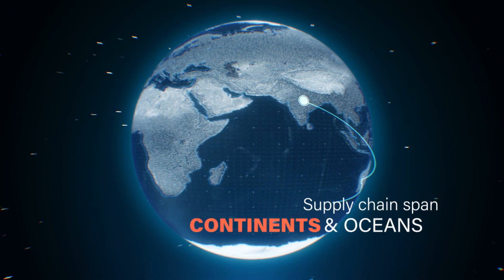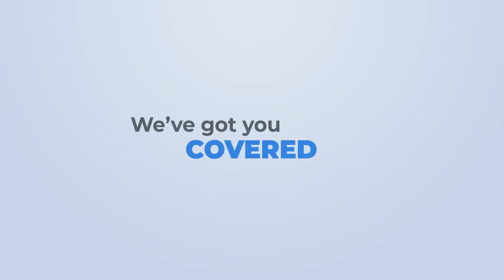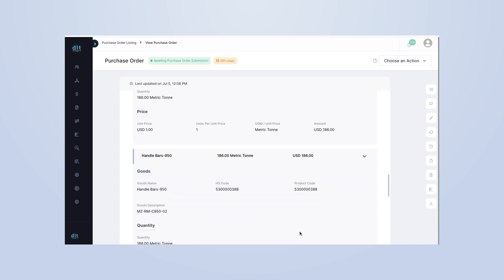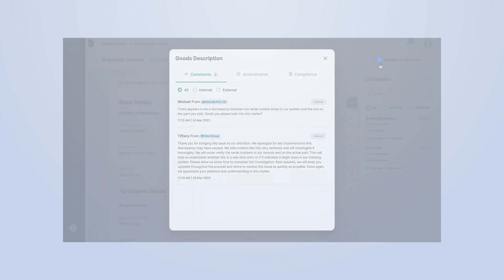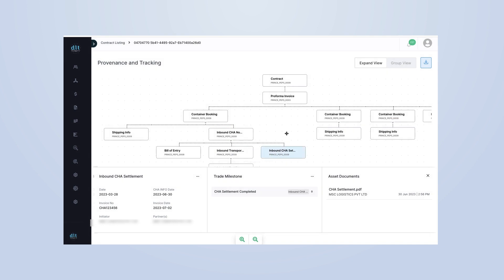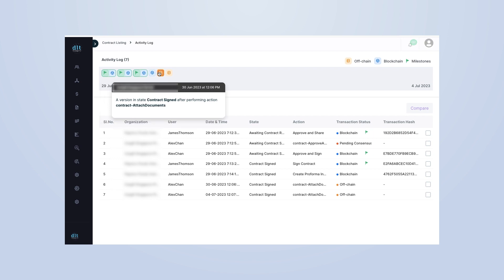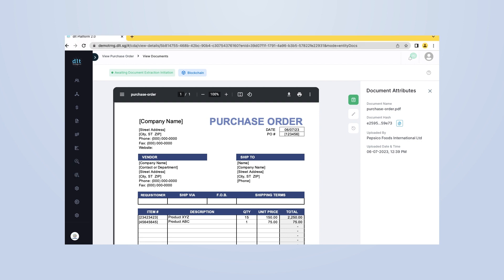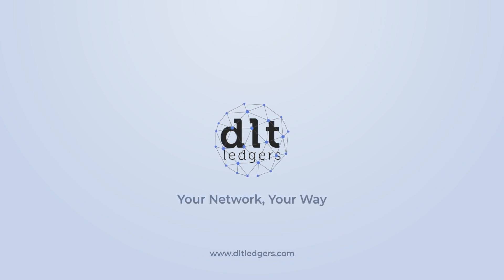dltledgers Platform video